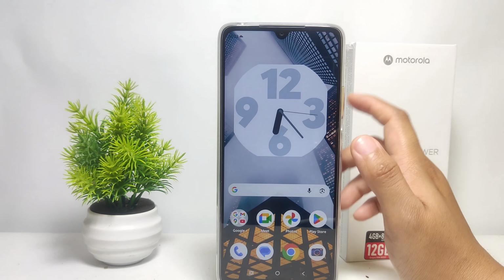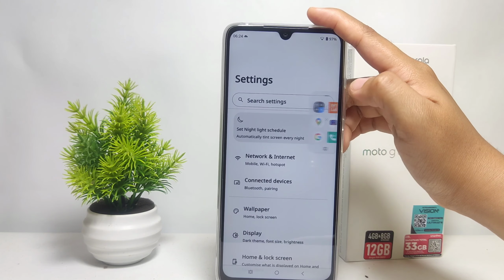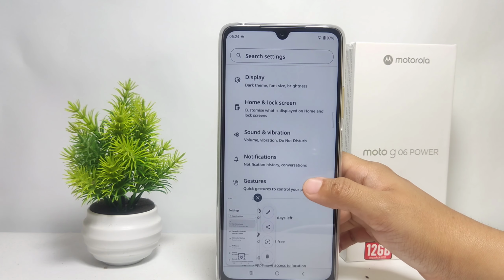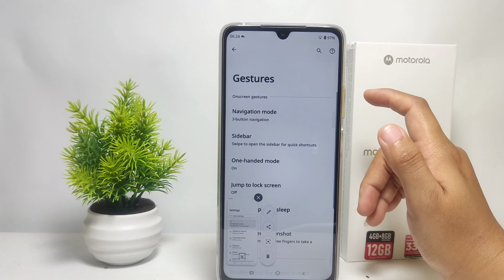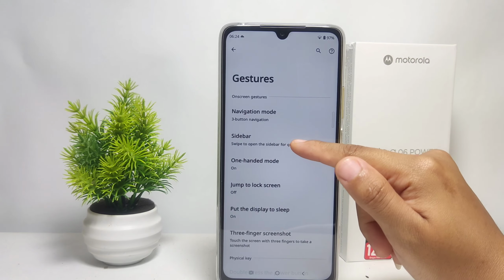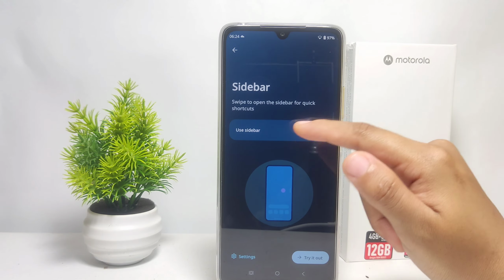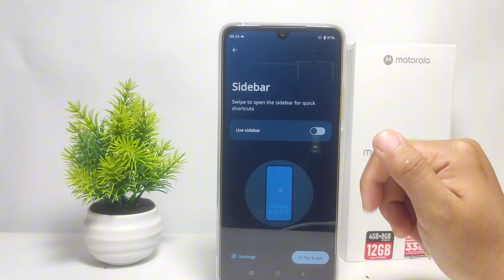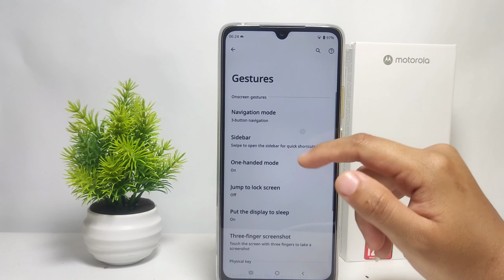How To Non Activate Sidebar On Motorola G 06 Power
how to not activate sidebar on motorola g 06 power .

This video is relevant:
how to not activate sidebar
motorola g 06 power
how to not activate sidebar on motorola
how to not activate sidebar on g 06 power
motorola
not activate sidebar on motorola g 06 power
tutorial not activate sidebar on motorola g 06 power
how to unactivate sidebar on motorola g 06 power
unactivate sidebar on motorola g 06 power